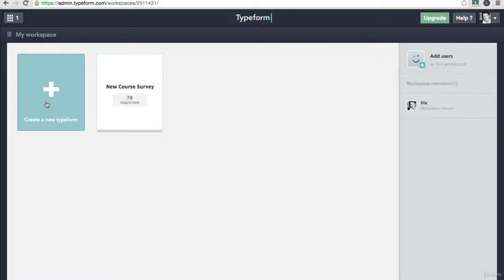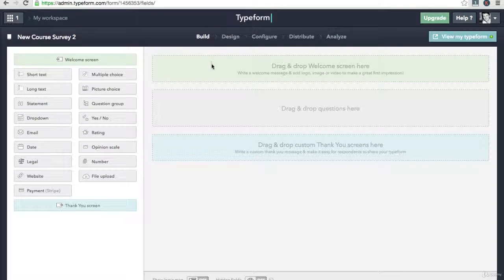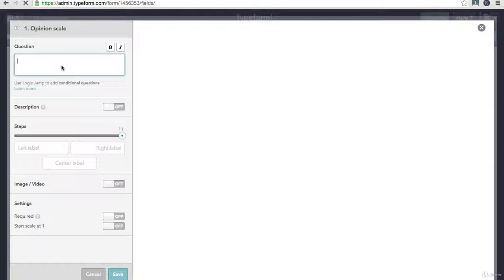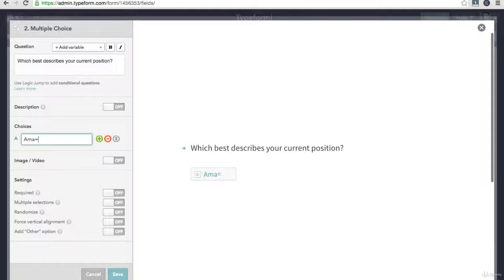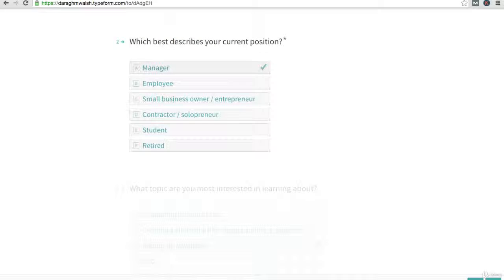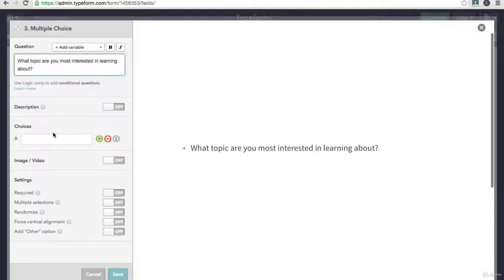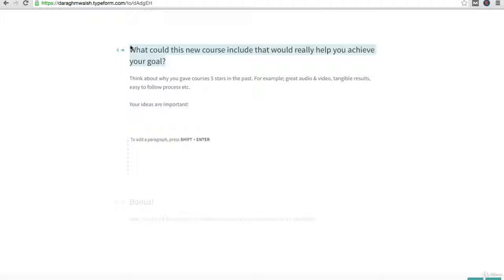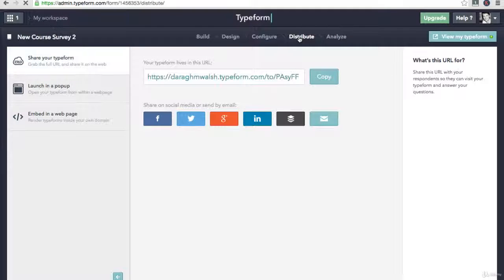Lesson 10 How to Design Your Online Survey